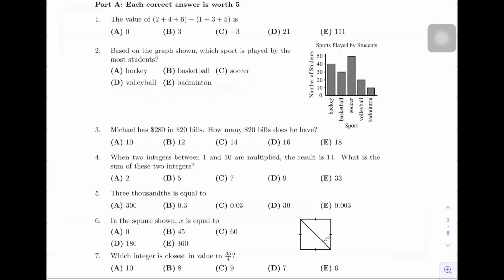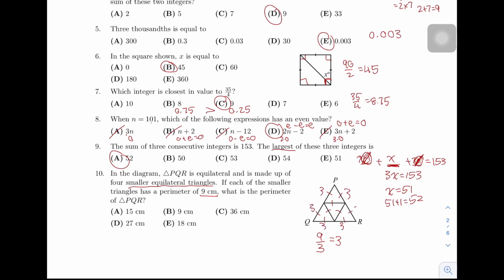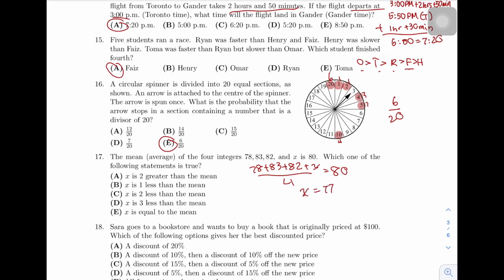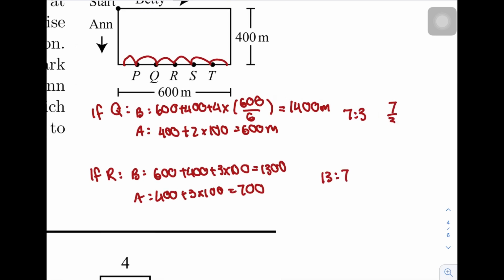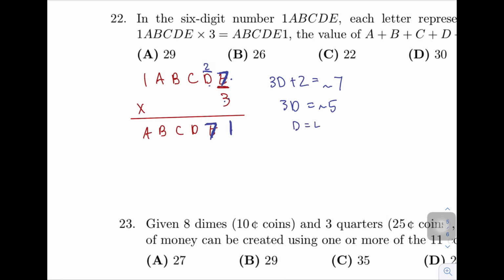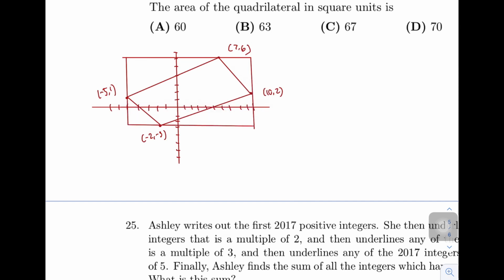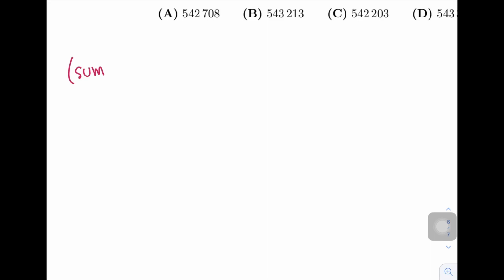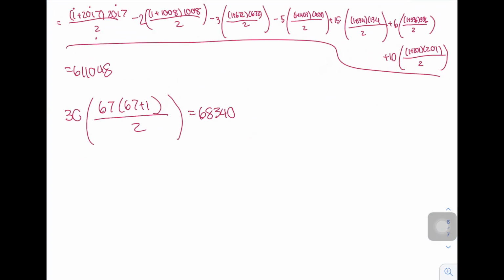Gauss Grade 7 2017 Math Competition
Questions 1-25 solutions of the Gauss (grade 7) 2017 math competition.